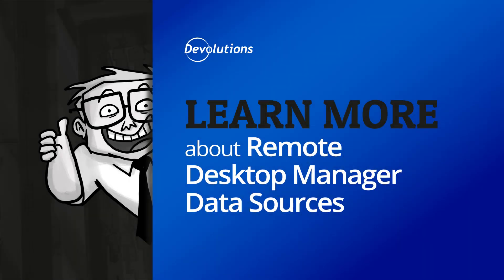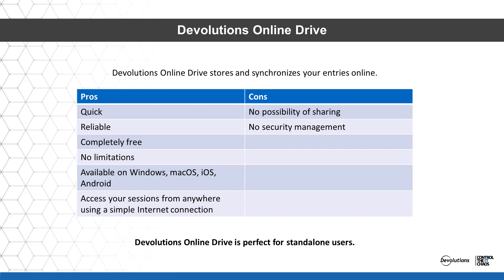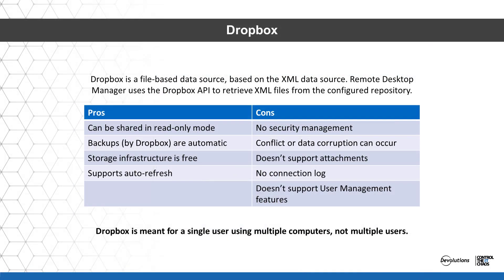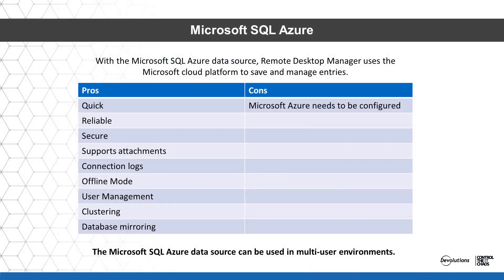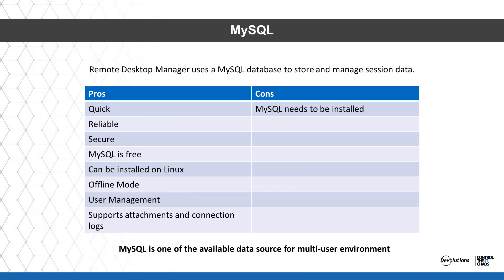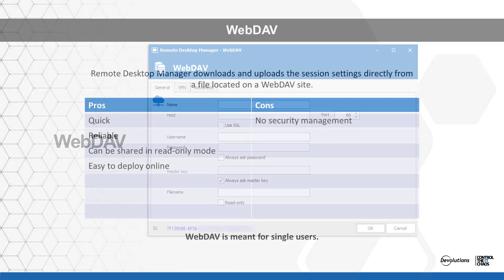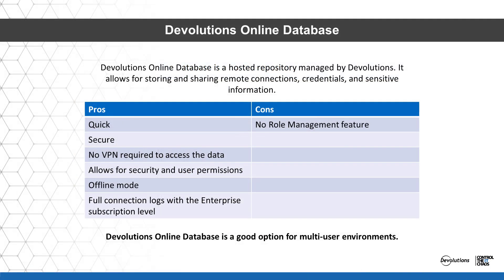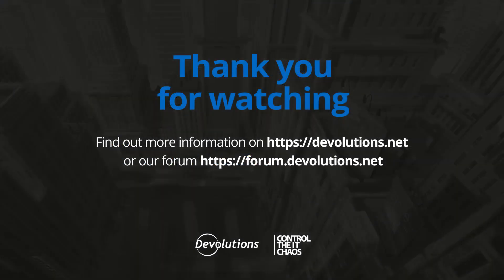Learn more about Remote Desktop Manager Data Sources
Remote Desktop Manager supports a wide variety of data sources to store and secure its data. This video will give you the pros and cons of each of the supported data sources. Remote Desktop Manager (RDM) centralizes all remote connections on a single platform that is securely shared between users and across the entire team. With support for hundreds of integrated technologies — including multiple protocols and VPNs — along with built-in enterprise-grade password management tools, global and granular-level access controls, and robust mobile apps to complement desktop clients for Windows and Mac, RDM is a Swiss Army knife for remote access. RDM empowers IT departments to drive security, speed, and productivity throughout the organization while reducing inefficiency, cost, and risk.